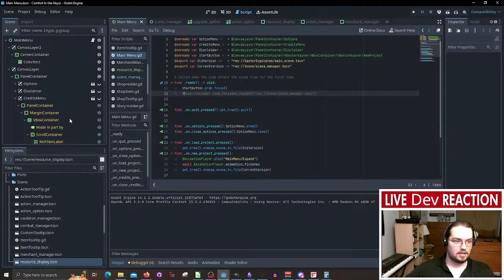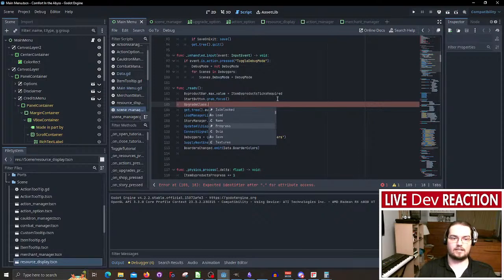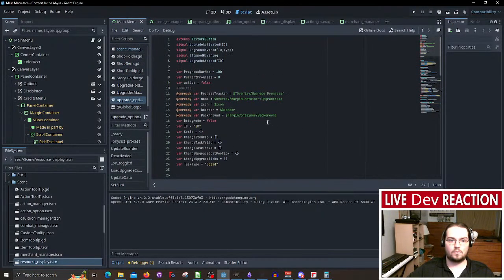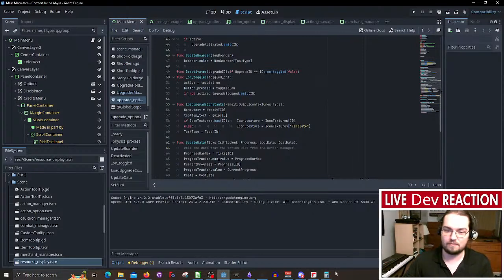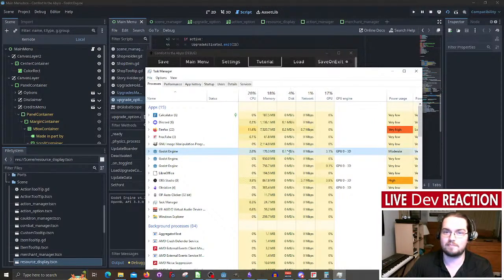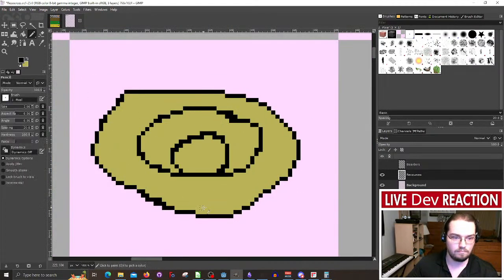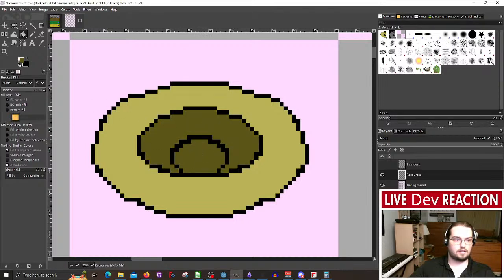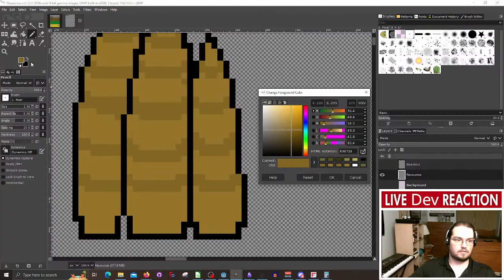yrehc34 Live Stream